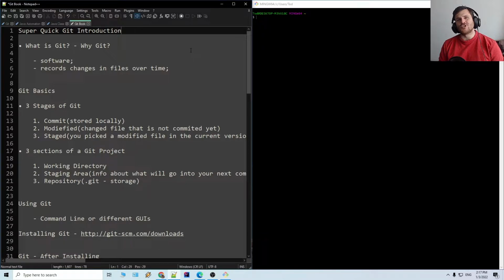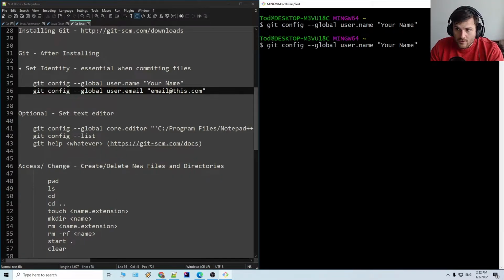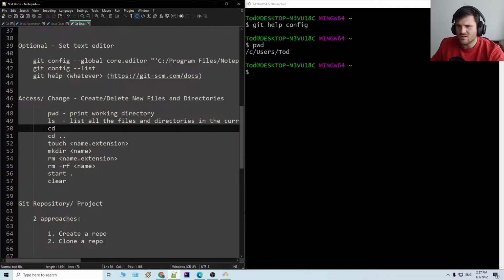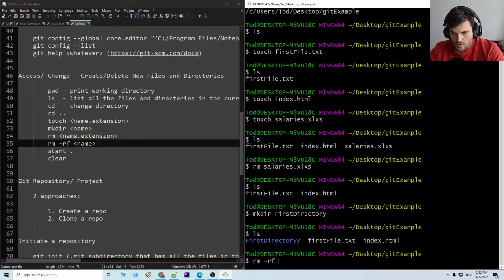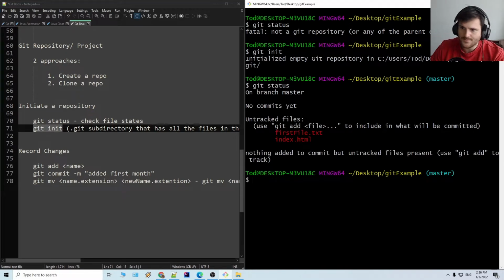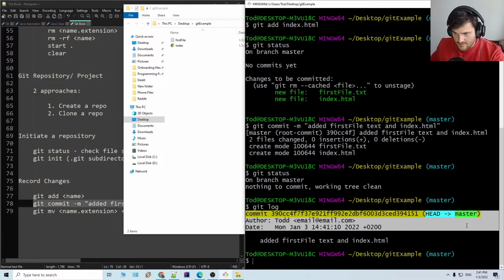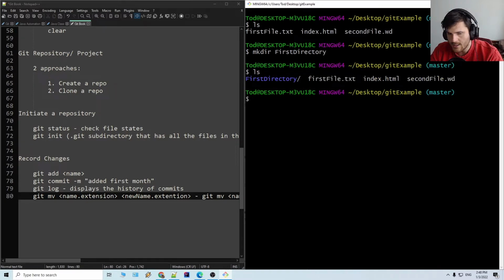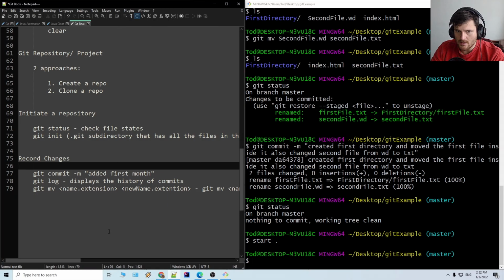Super Quick Git Introduction #1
I could not think of a better title... Super Quick Git Introduction is fine. Right?
This is the first video out of 2 where I present the super basics to get you started in Git.
Hope I've taught you something new. Now, practice! Practice! Practice!